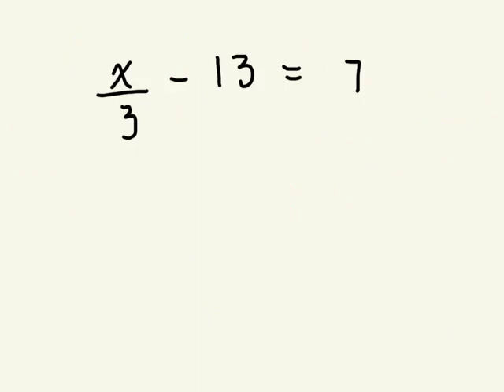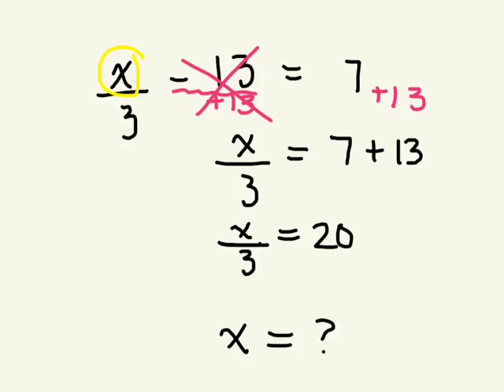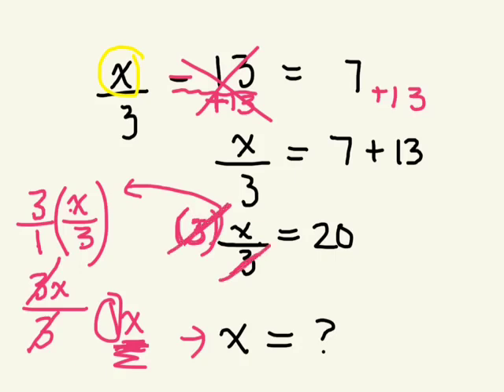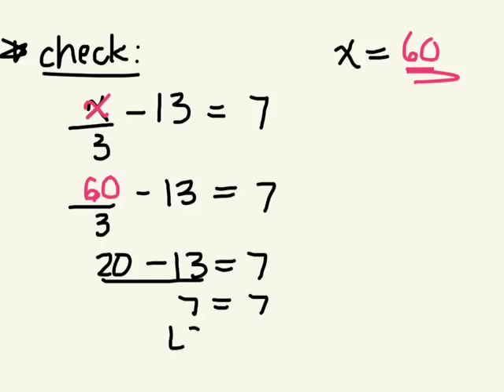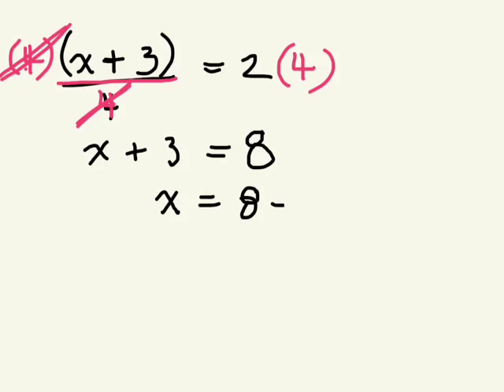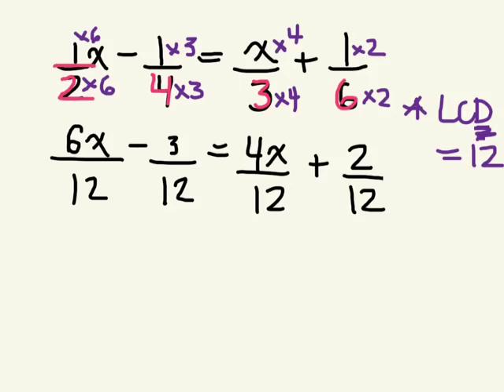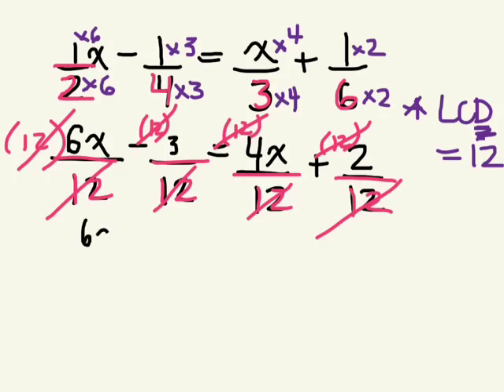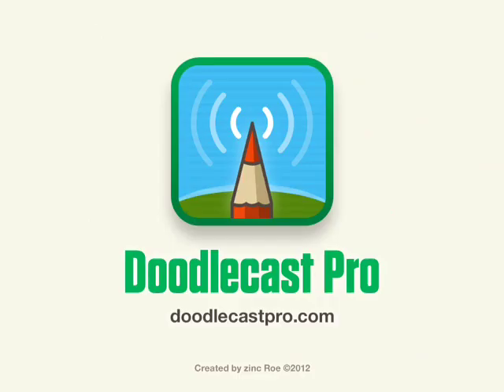How to solve Equations Involving Fractions 4.3 gr 9 academic